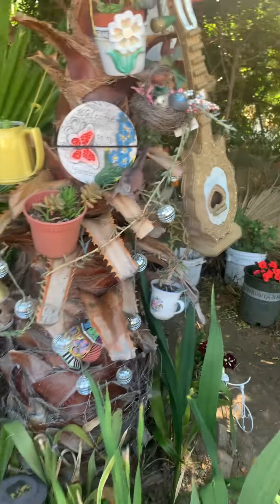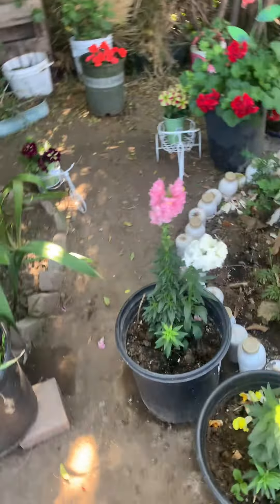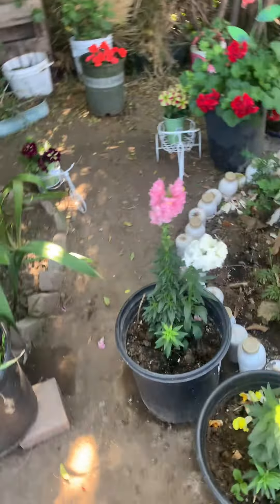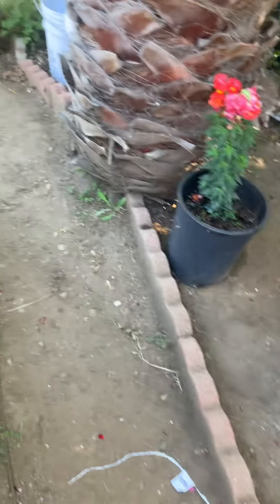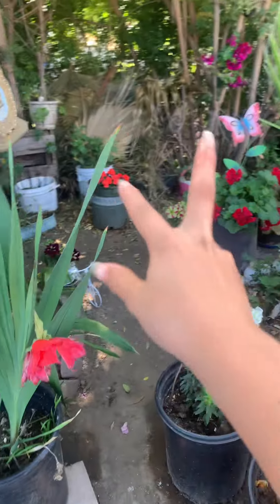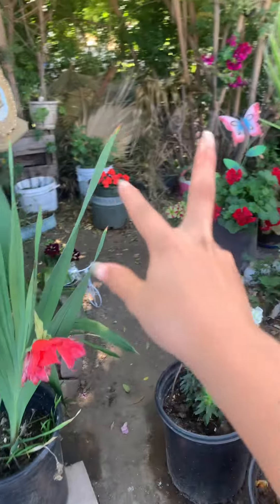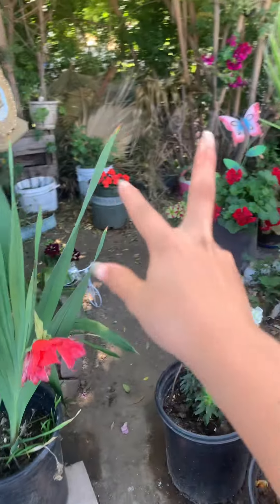My garden tour